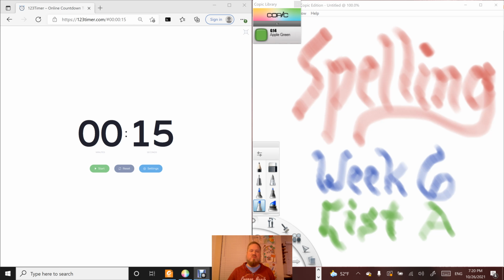Spelling Week 6 List 9 A